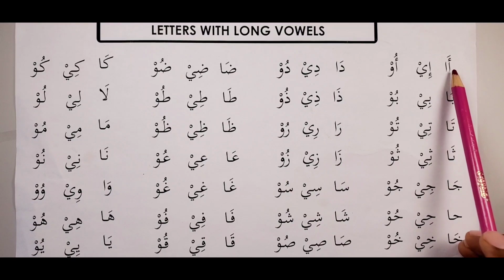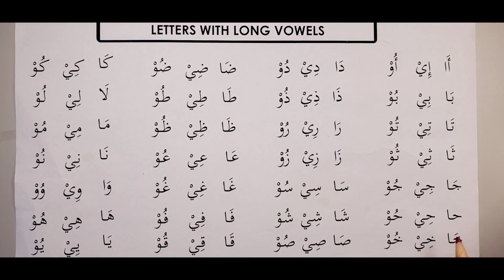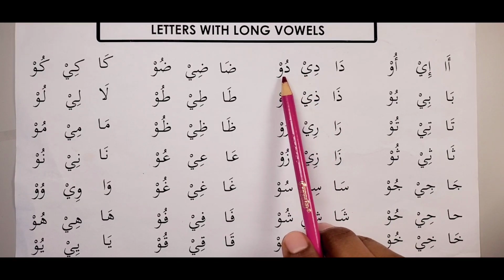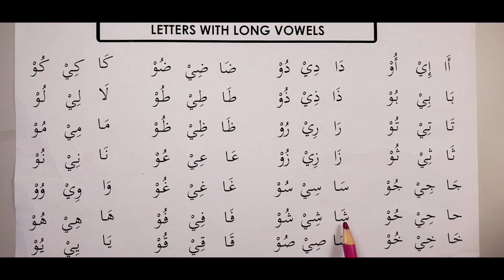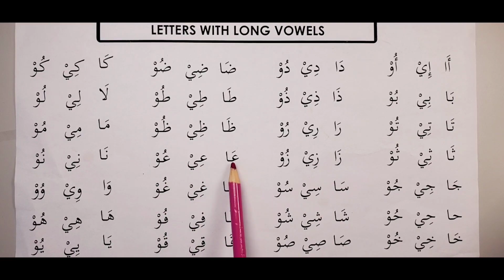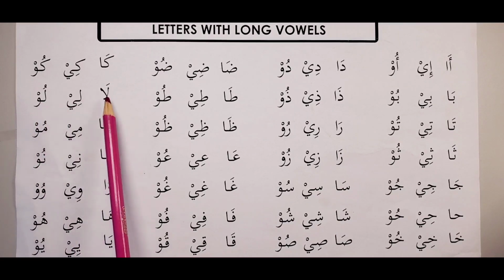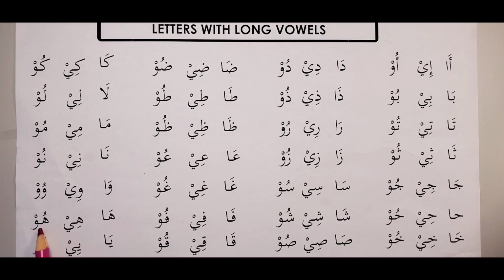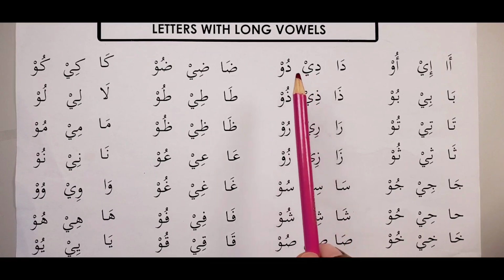ARABIC/QURAN LONG VOWELS ا و ي LESSON 16 a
Arabic long vowels

In this lesson we will be practicing the long vowels  ا و ي  (Alif, wow and ya)

We call letters in Arabic HARF/HURUUF and vowels HARAKAH/HARAKAAT or SHAKL/ASH-KAAL

We have two kinds of vowels in Arabic, Long vowels and Short vowels. The short vowels are FAT-HA  ـَـ (فتحة which has the sound 'a' as in apple and arm.

The second one is KASRA (ـِـ ( كسرة  which always comes below a letter and has the sound 'i' as in ink and east.

The third one is DHAMMAH ضمة )  ـُـ) which appears on top of a letter and appears like a slant number nine, it has the sound 'oo' as in put and ooze.

The forth one is SAKNA or SUKUUN  (ـْ  ( سكنة  which is simply a letter without a vowel i.e a consonant, therefore in Arabic if a letter doesn't have a vowel we put a sakna/sukuun on top of a letter. The word 'Simba' if it was to be written in Arabic the letter M will have a sakna/sukuun since it does not have a vowel, a sakna looks like tiny letter 'c' facing the opposite side, also it looks like a tiny circle.

The fifth is double fat-ha or two fat-has, we call it FAT-HA-TYN  (فتحتين)( literally meaning two fat-has ) ــً it has the sound 'an' as in ant.

The sixth one is double kasra or two kasra, we call it KASRA-TYN ( كسرتين ) ( literally meaning two kasra ) ـٍ it has the sound 'in' as in and bin.

The seventh one is double dhammah or two dhammah, we call it DHAMMAH-TYN ( ضمتين ) ( literally meaning two dhammahs ) ـٌ it has the sound 'oon' baboon and racoon.

The eighth one is called a SHADDAH شدة , which is two same letters being together, the first one having a sakna the the second one having a vowel, and its the last of the short vowels.

The Arabic long vowels are very easy, they are only three, ا و ي Alif, Wow and Ya. it is simply making the sound 'a' 'u' and 'i' long using alif, wow, and ya respectively.

All vowels shall be easy once we go through the videos, and as well as supplementing with plenty of exercise and practice.

practicing Arabic Vowels,  Fat-ha-tyn, Kasra-tyn, Dhumma-tyn